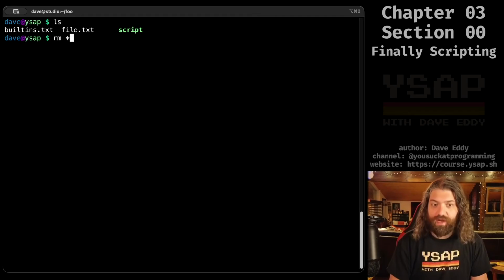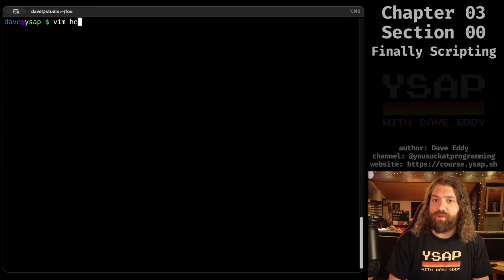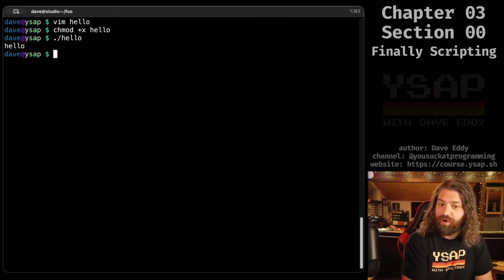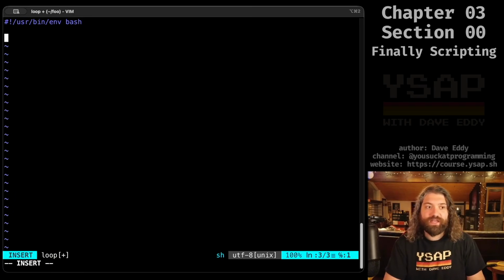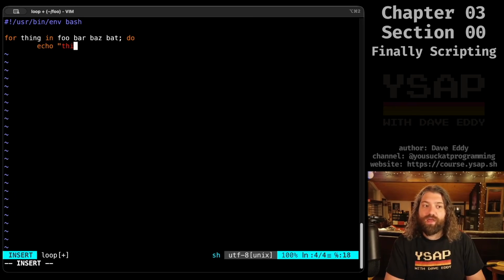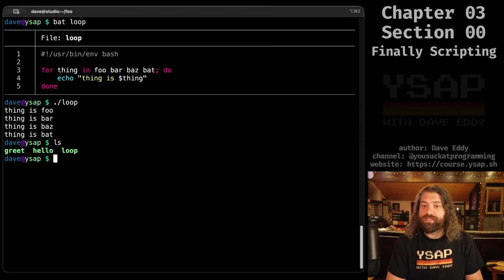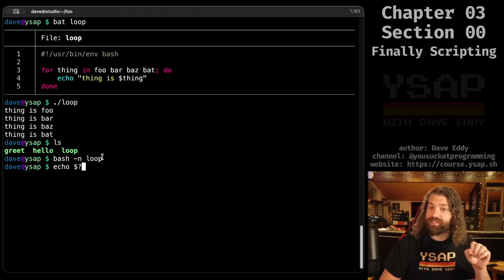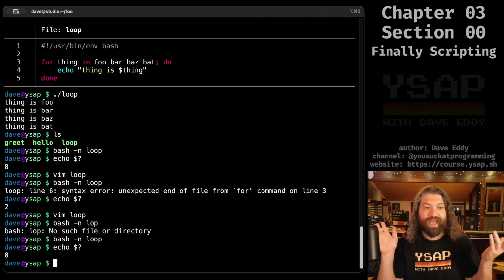Finally Scripting (your first Bash Script) - Bash Scripting Course (pt12)